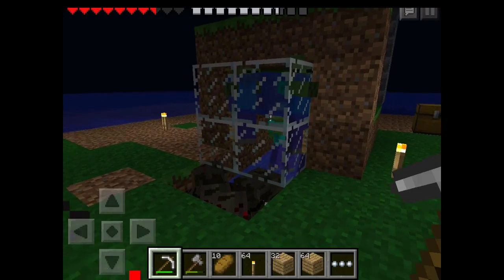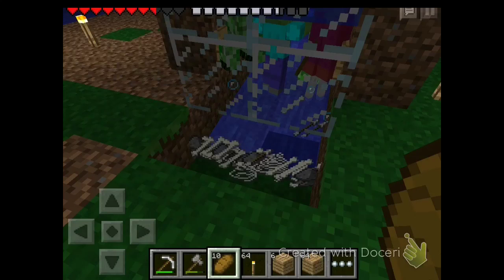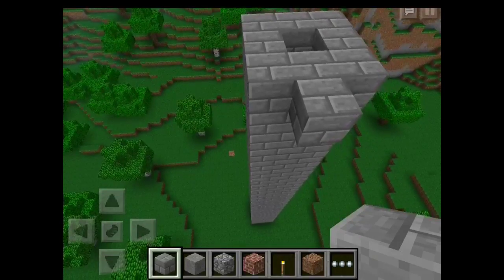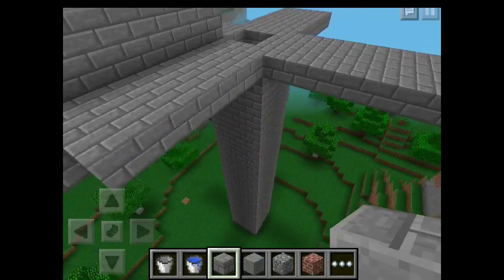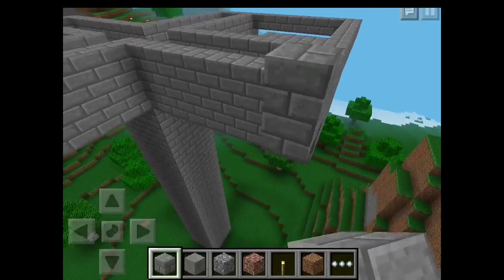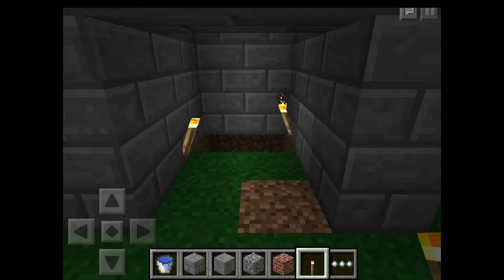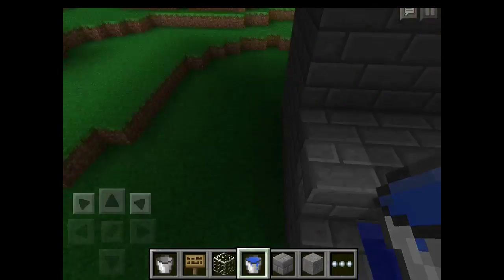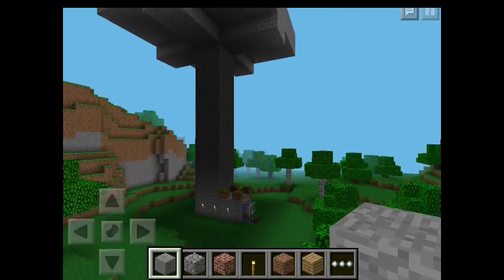Mob spawner that works, here's how!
This one is for you Blondie2323!
 Like Challenge: 20 Likes!
Tip of the day: Coal is extremely useful!
Join "The Pie Clan" at Groupie! (Free in the AppStore)
2. Go to "Get nanas" find where it says enter an invite code
3. Enter the code "e507741" to get 2500 nanas!
4. Download apps, get more nanas! ▀▄▀▄▀▄▀▄▀▄▀▄▀
Awesome Links (NeoReach)